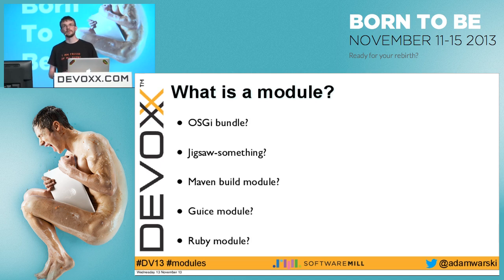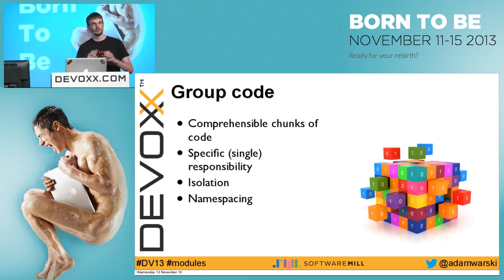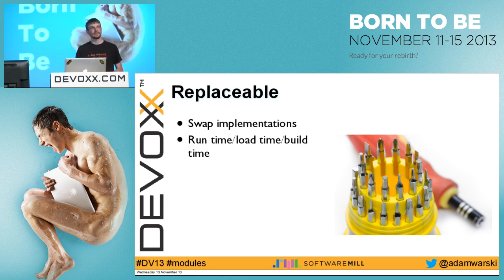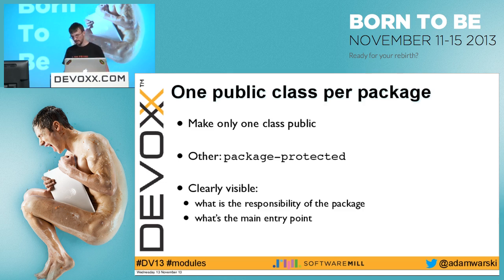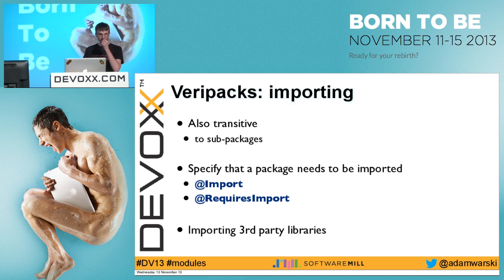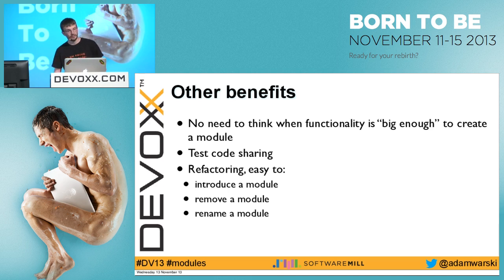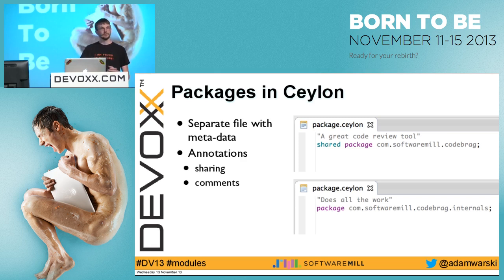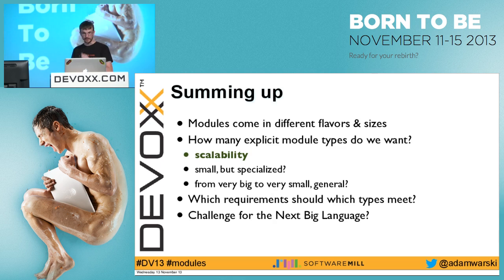The ideal module system and the harsh reality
I think most of us will agree that modularity is a Good Thing. However, while it is possible to create nice modular applications, current languages do not offer a lot of tools that would make this task easier. Hence we'll start by creating a (subjective) list of requirements for an "ideal" module system, just to know how much more work is needed.
Then we will take a look at Java packages. We usually think about packages in a hierarchical way, yet they are treated by tools as simple identifiers. We use them for scoping, but Java only supports package-private scope. We could use them as a module system, but we create build modules instead.
I'd like to show two approaches to solving this problem. One is Veripacks, a Java/Scala library which verifies transitive module-related annotations. Second is the module system in Ceylon, where modularity is one of the main features of the language. I'll also compare with OSGi, and show how it differs.

Author:
Adam Warski
I am one of the co-founders of SoftwareMill, a company specialising in delivering customised software solutions. I code mostly on the back-end using Scala, with an occasional foray into frontend/devops and other languages. I created a couple of open-source projects, such as Hibernate Envers, ElasticMQ, Veripacks and MacWire. I have been a speaker at major conferences, such as Devoxx, JavaZone, JFokus or Jazoon.

Apart from writing closed- and open-source software, I am interested in improving the way we use functional and object-oriented programming. When not coding, I enjoy spending time with my family, hiking in the mountains or playing tennis.

I am also writing a technical blog on a variety of interesting IT-related subjects.